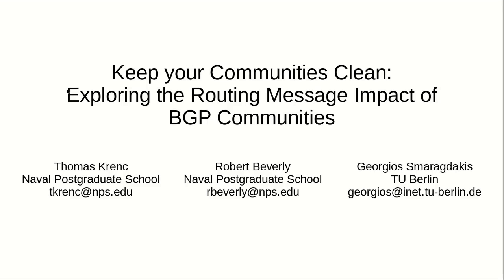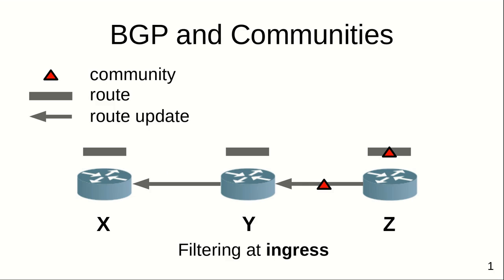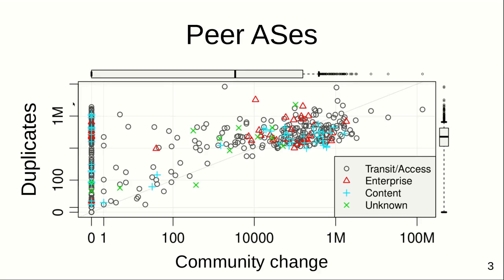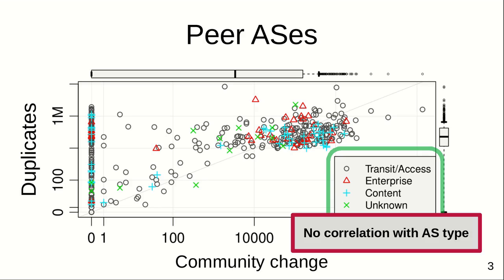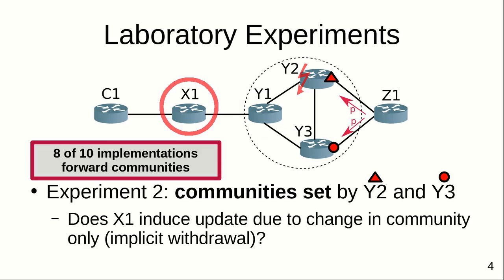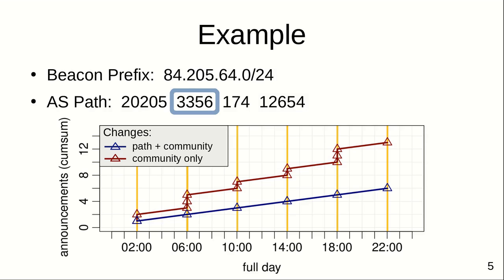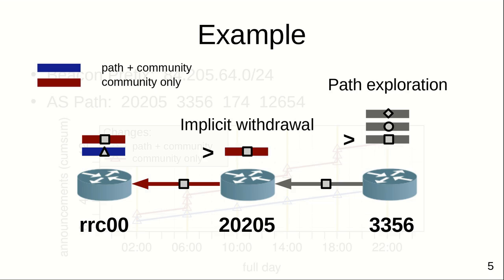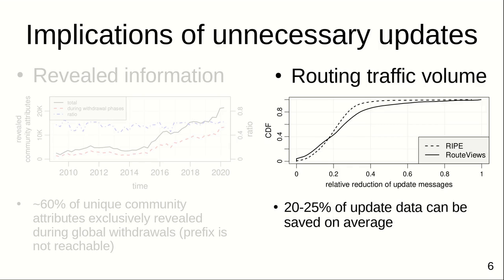Keep your Communities Clean: Exploring the Routing Message Impact of BGP Communities - T Krenc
"Keep your Communities Clean: Exploring the Routing Message Impact of BGP Communities" Thomas Krenc (Naval Postgraduate School), Robert Beverly (Naval Postgraduate School), Georgios Smaragdakis (TU Berlin/ MPI for Informatics)

CoNEXT '20: Proceedings of the 16th International Conference on emerging Networking EXperiments and Technologies (November 2020)

Abstract: BGP communities are widely used to tag prefix aggregates for policy, traffic engineering, and inter-AS signaling. Because individual ASes define their own community semantics, many ASes blindly propagate communities they do not recognize. Prior research has shown the potential security vulnerabilities when communities are not filtered. This work sheds light on a second unintended side-effect of communities and permissive propagation: an increase in unnecessary BGP routing messages. Due to its transitive property, a change in the community attribute induces update messages throughout established routes, just updating communities. We ground our work by characterizing the handling of updates with communities, including when filtered, on multiple real-world BGP implementations in controlled laboratory experiments. We then examine 10 years of BGP messages observed in the wild at two route collector systems. In 2020, approximately 25% of all announcements modify the community attribute, but retain the AS path of the most recent announcement; an additional 25% update neither community nor AS path. Using predictable beacon prefixes, we demonstrate that communities lead to an increase in update messages both at the tagging AS and at neighboring ASes that neither add nor filter communities. This effect is prominent for geolocation communities during path exploration: on a single day, 63% of all unique community attributes are revealed exclusively due to global withdrawals.

Naval Postgraduate School

Internet Measurement and Analysis, Technische Universität Berlin